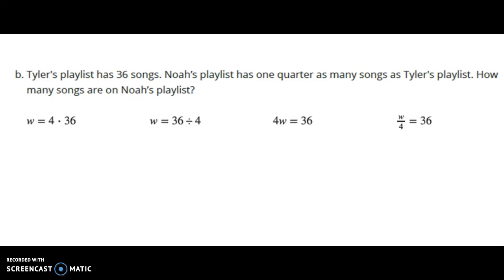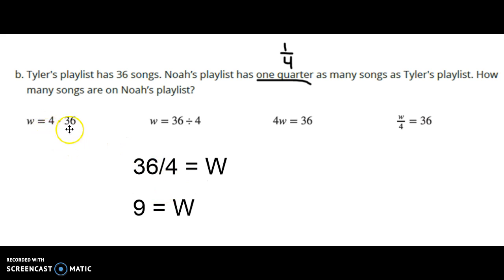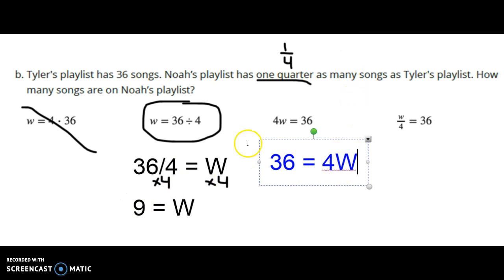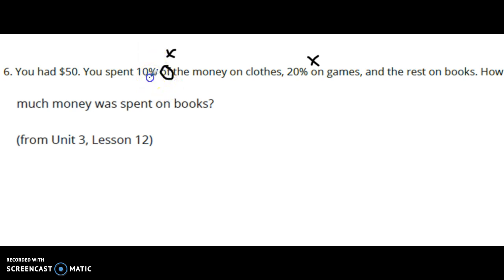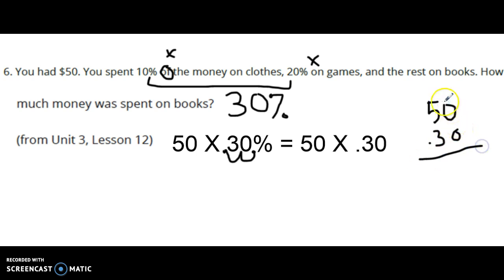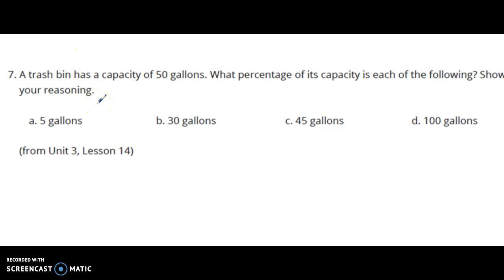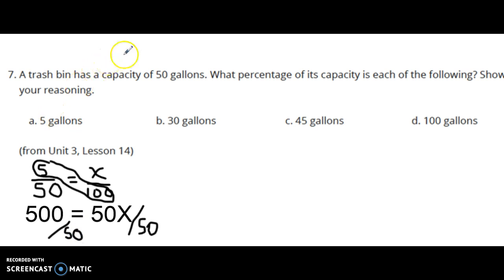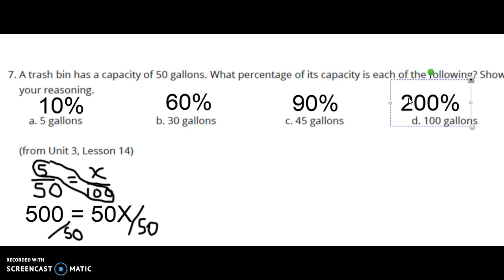LL Lesson 6 Part 2